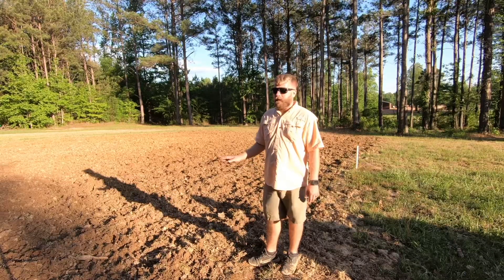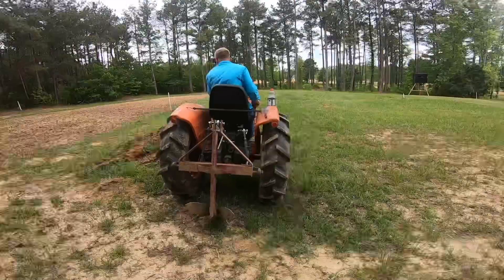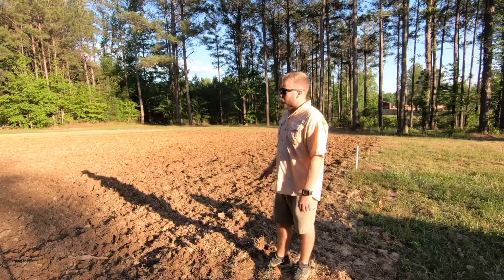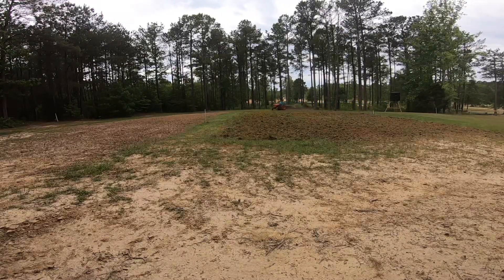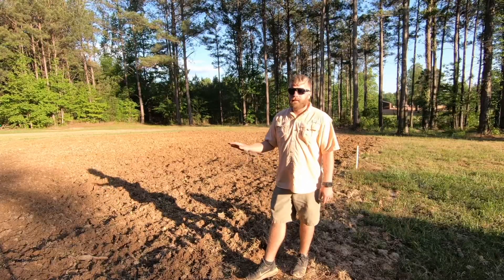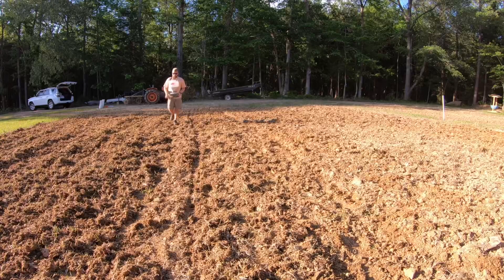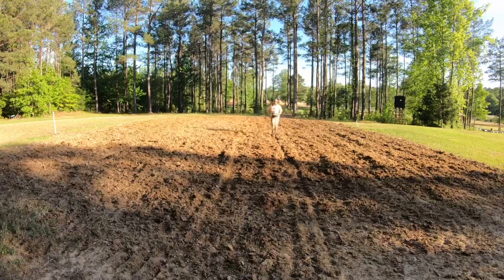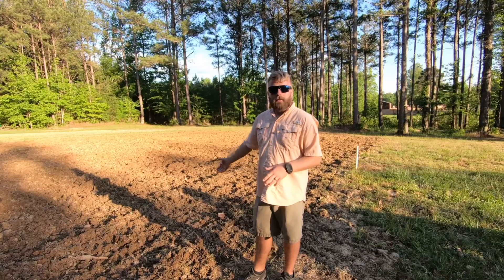Pennington Dual Season Summer Food Plot Pt.1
in this video it talked about the steps we took to plant Pennington dual season food plot mix.

13-13-13 fertilizer
Penning Dual Season

Gloves:
Mechanics wear fast fit
Mechanics wear leather gloves

Camera Gear
Rode wireless go 2
GoPro clamp mount